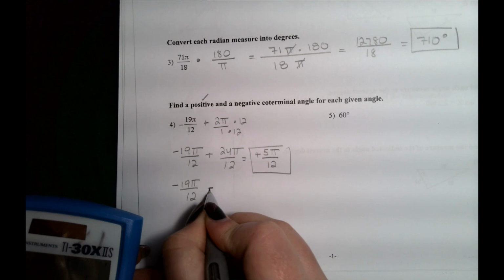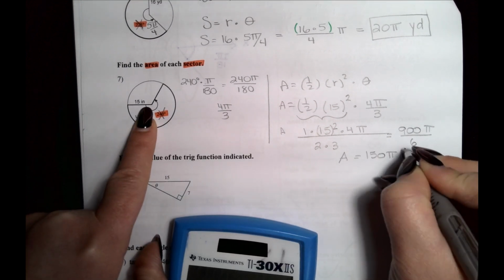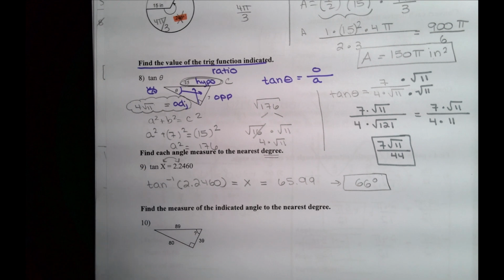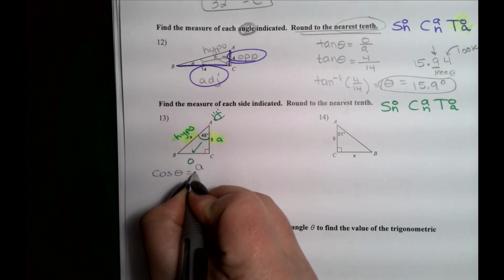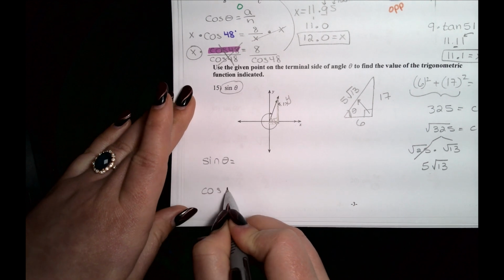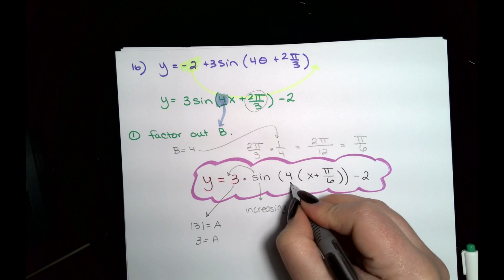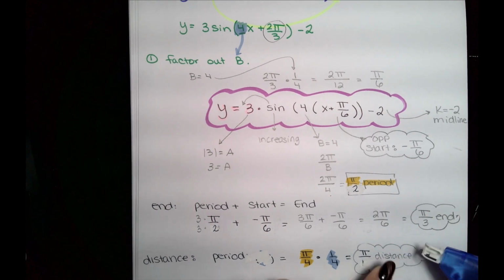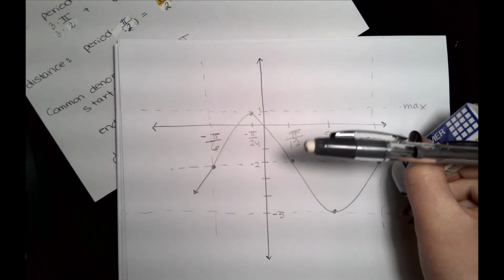IM3 CH8 PreTest CALC OK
Hello Beautiful People. Per your request, the video for part 2 of the practice test is presented.